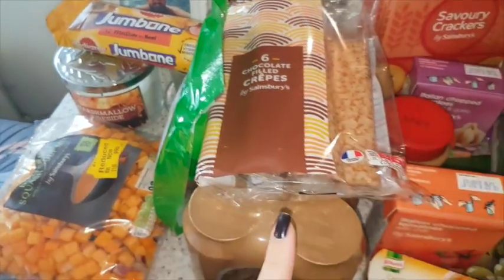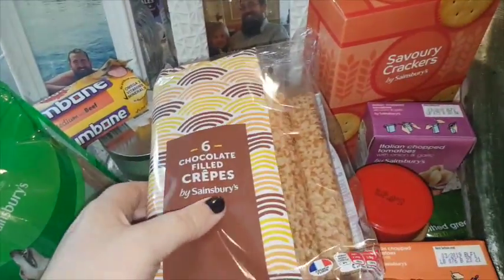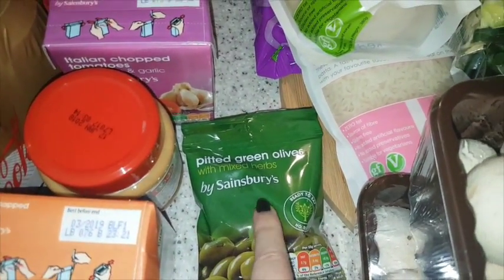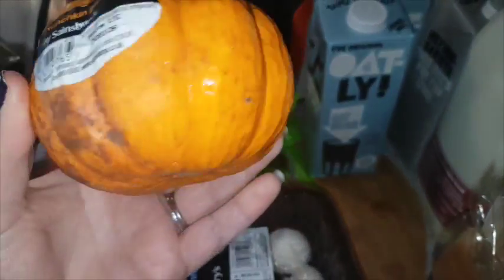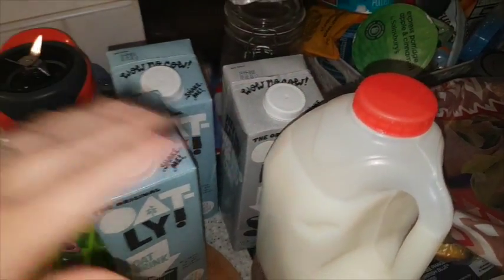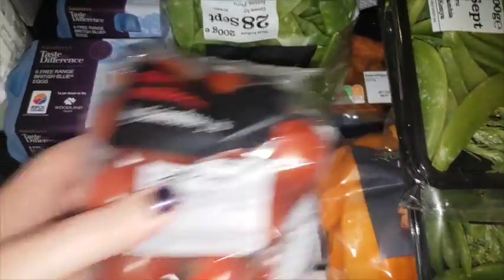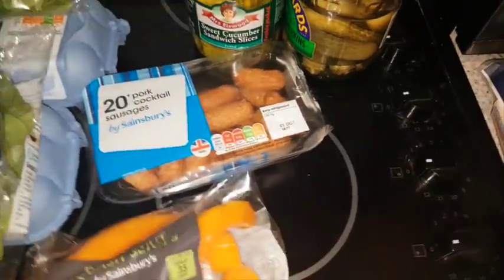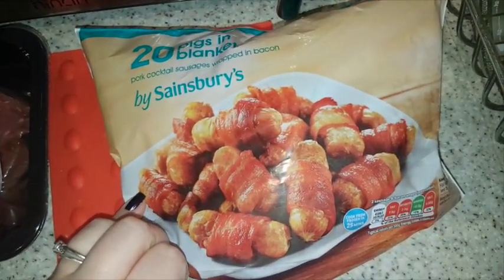Sainsbury's Food Haul - Katy Beach